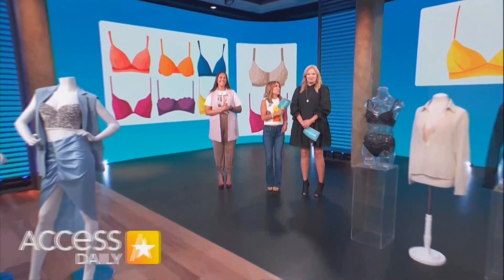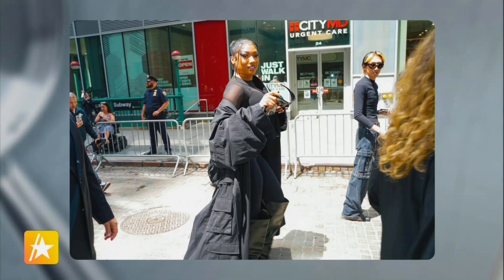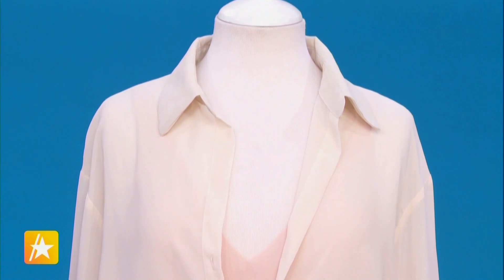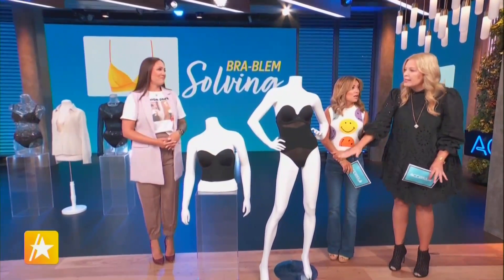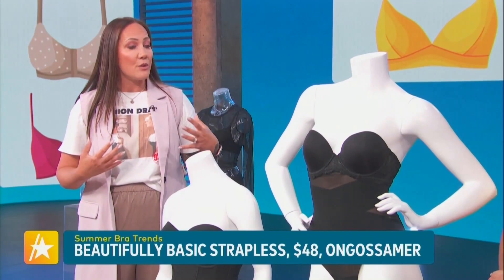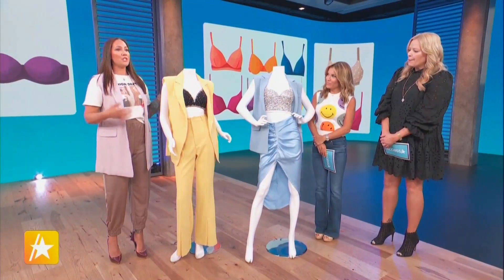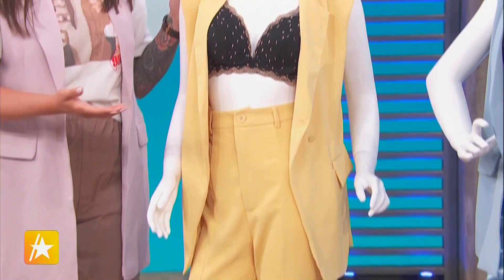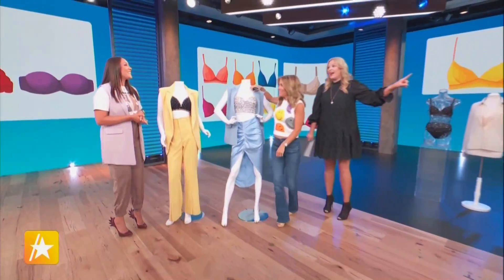Summer bra trends